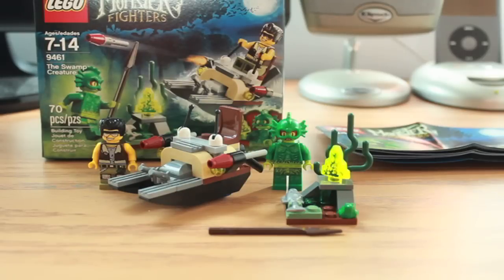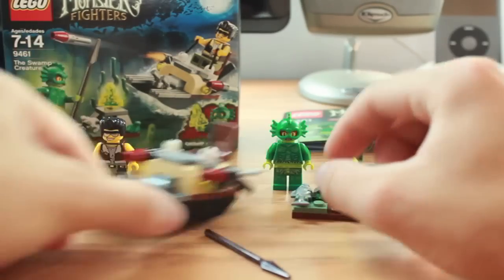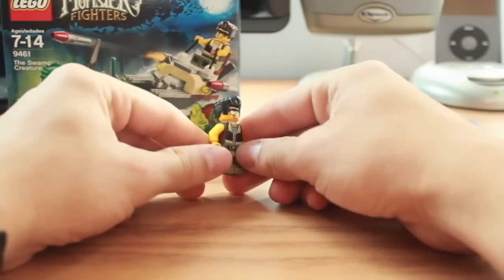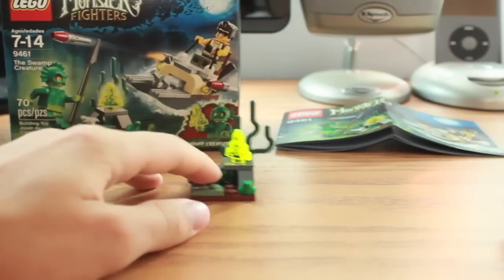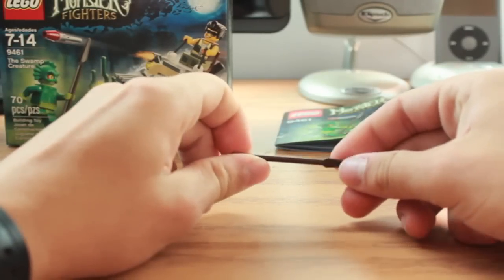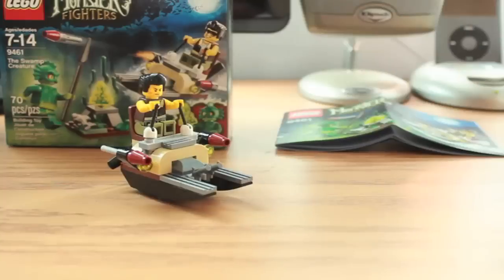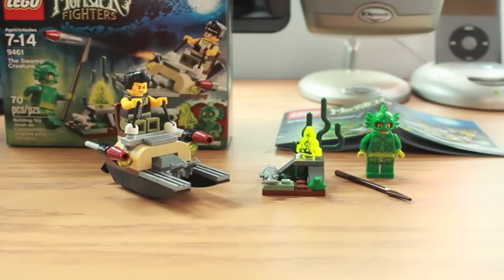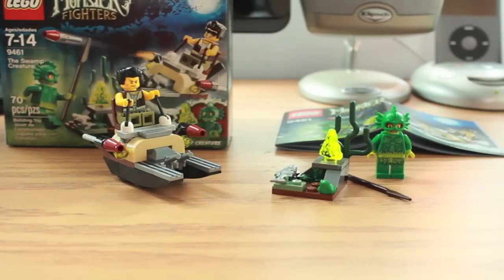LEGO Set Review: Monster Fighters Swamp Creature (9461) from 2012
This is a review of the new LEGO 9461 Monster Fighters Swamp Creature. It's a nifty set idea, but LEGO's execution of parts manufacturing is awful... Only buy it if you can handle shoddy parts.

The outro song is "Microatoll" by Haelphon Ch3Eze. To hear more of his music go